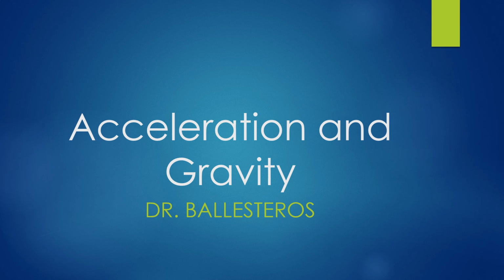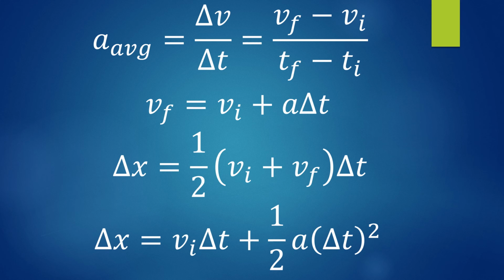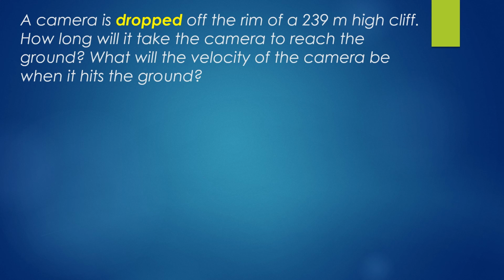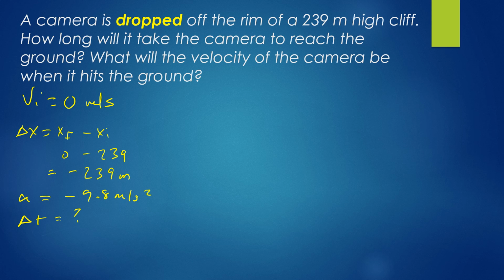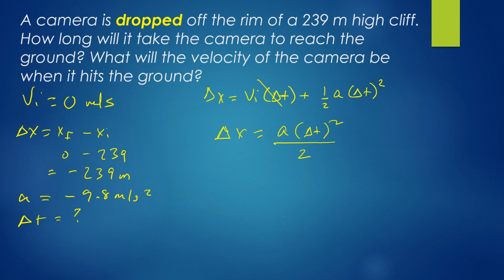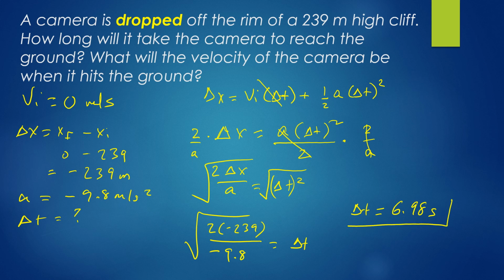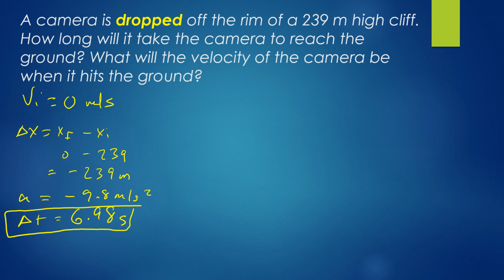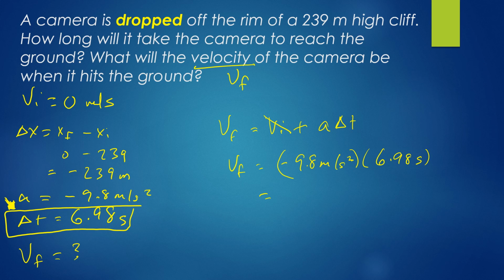Acceleration and Gravity Part 1